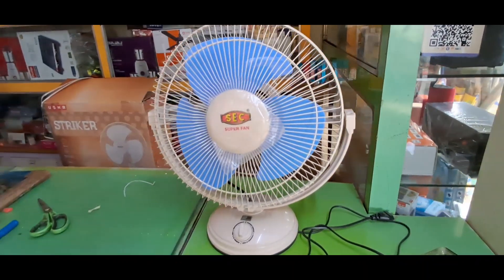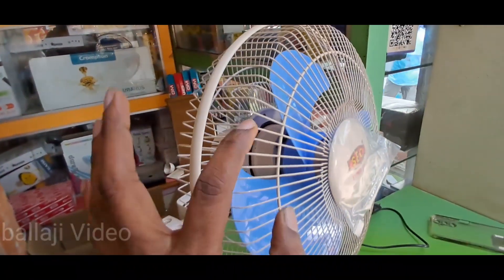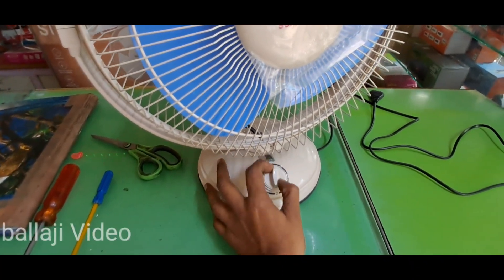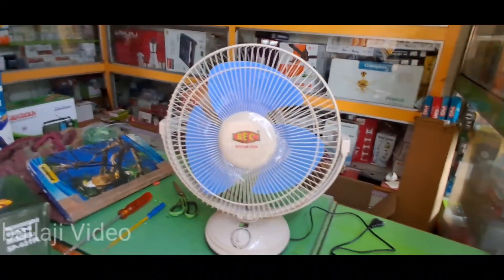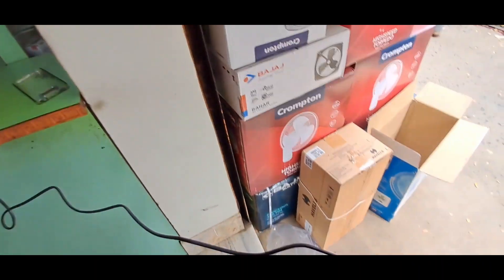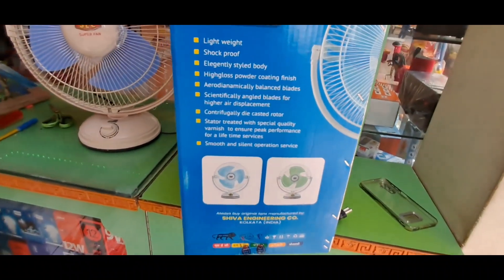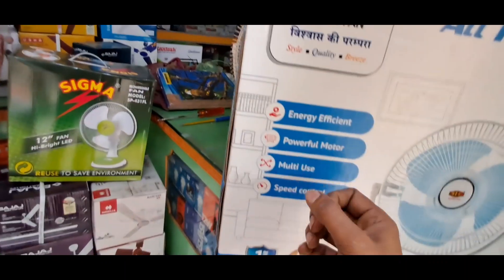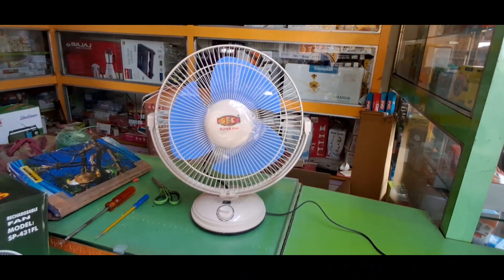High Speed SEC AAP FAN 300MM new generation